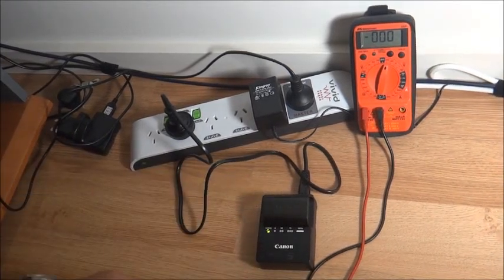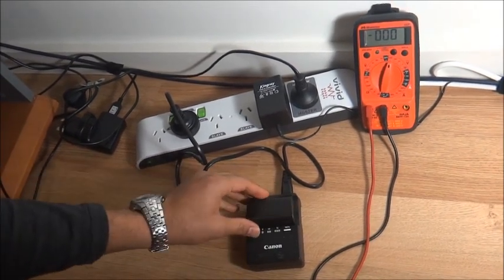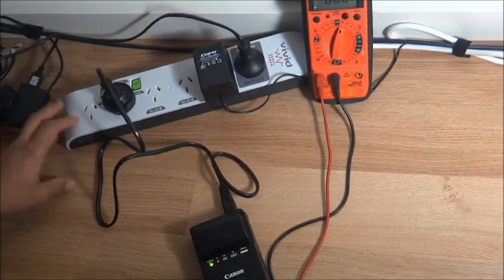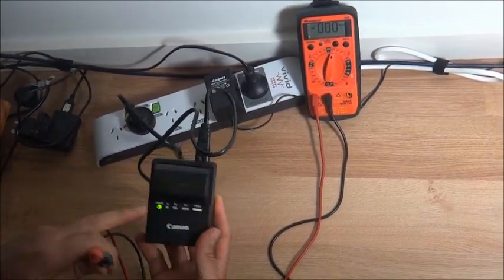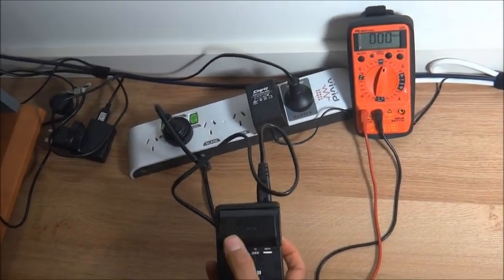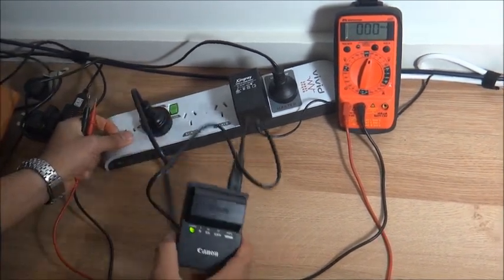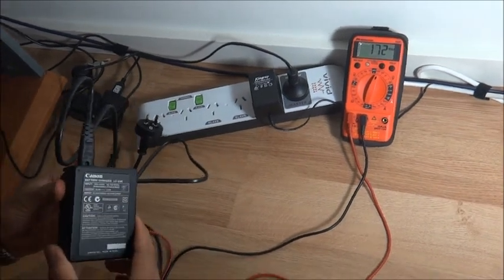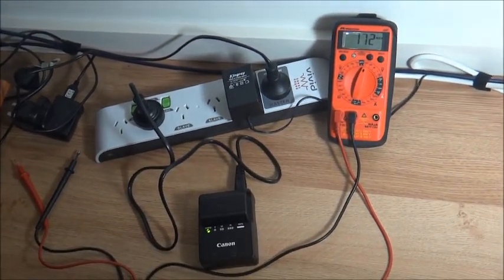Electrocution Hazard Canon DSLR Battery Charger LC-E6E Test Review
Design Issue Electric Shock with Canon camera battery charger